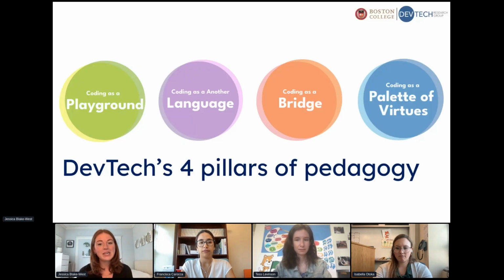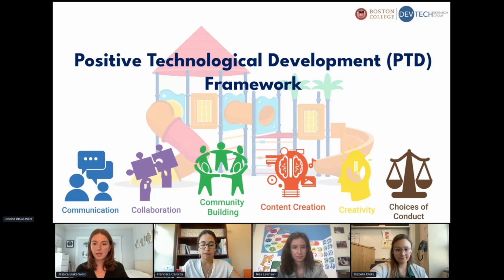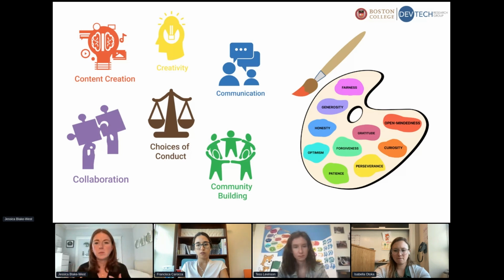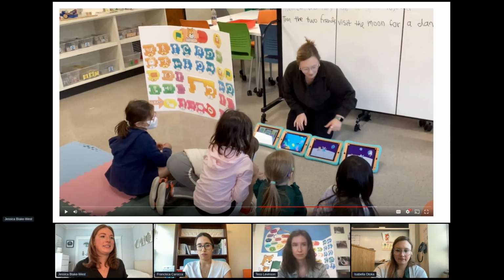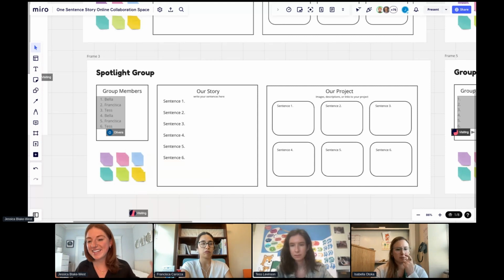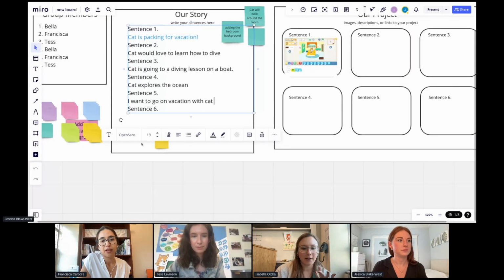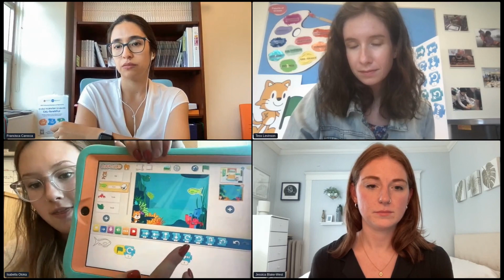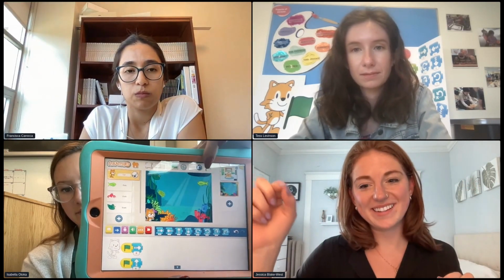Scratch Conference 2023: The One Sentence Story Socio Emotional Learning in Scratch Jr